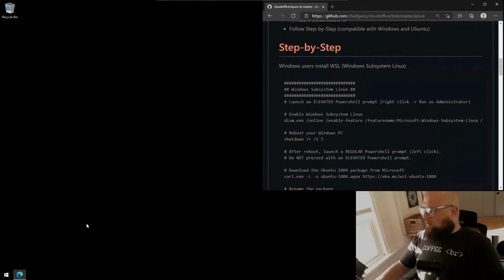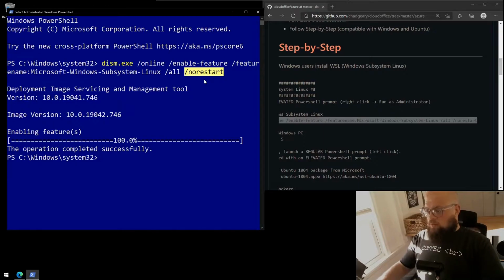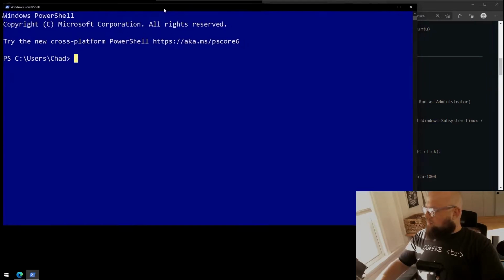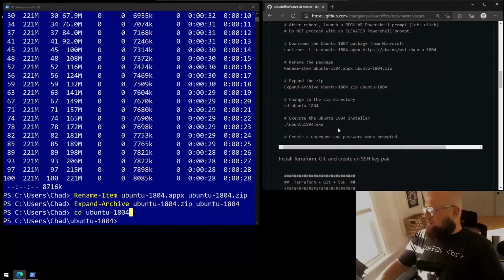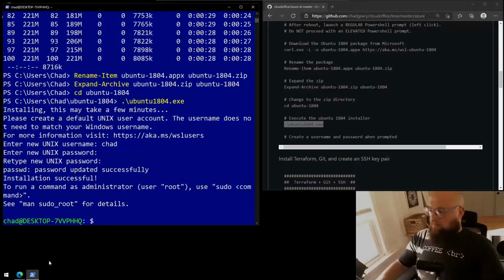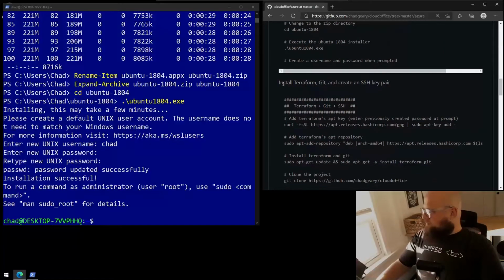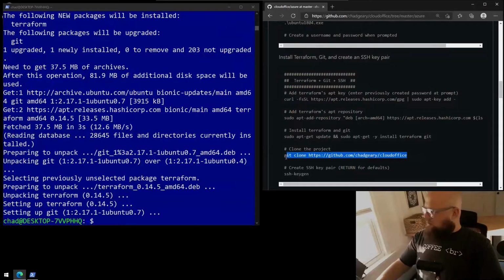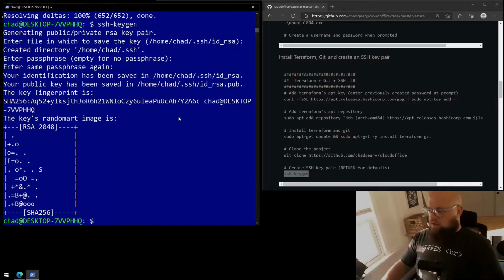Cloudblock + Cloudoffice Step-by-Step - Prepare cloud tools on Windows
This is part 1 of the step-by-step guide for Cloudblock and CloudOffice, installing WSL and Terraform to prepare for cloud deployment.

Select a cloud provider to view the instructions (under Step-by-Step).